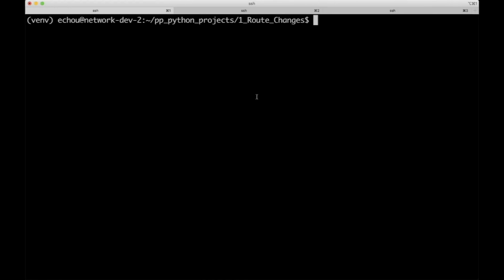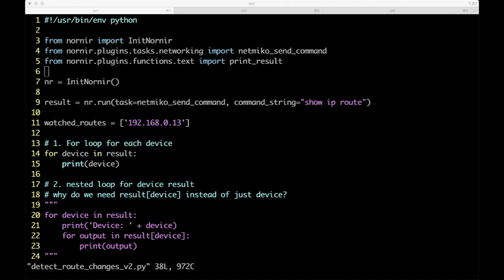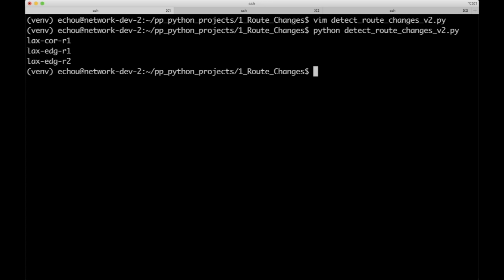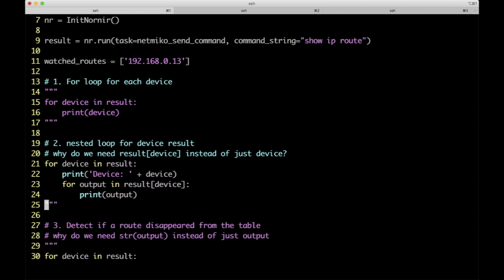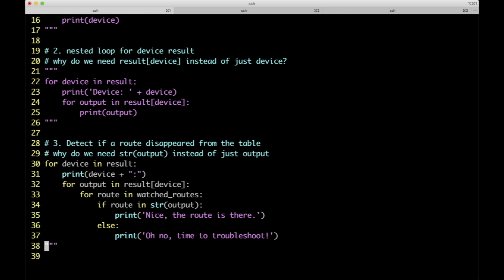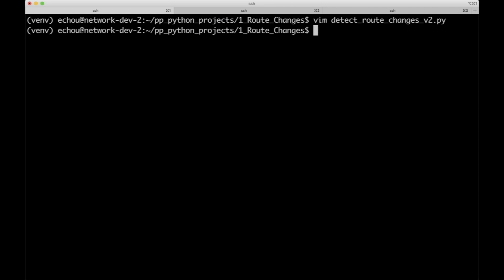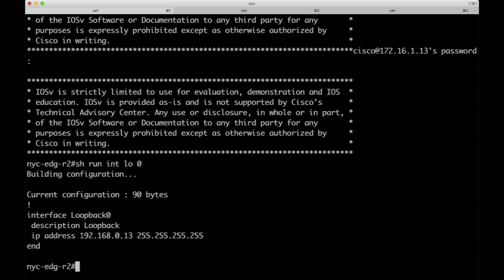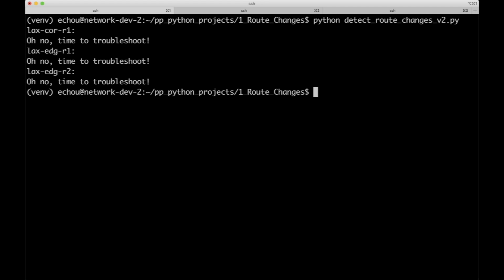Practical Python For Networking, Part 3.3: Detection With Nornir - Detect Route Change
Episode 3.3 walks through detecting a route change. You can find code samples for this example in the GitHub repository